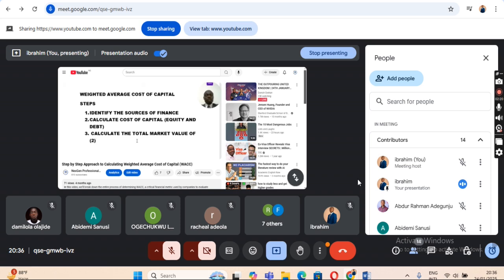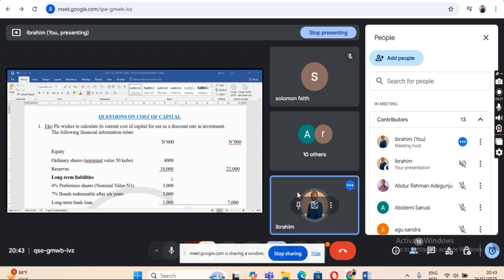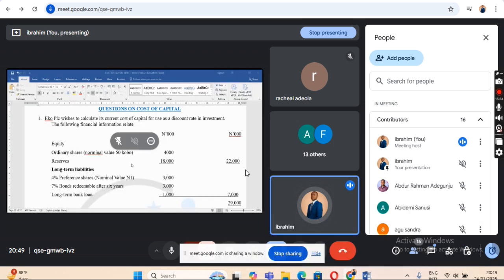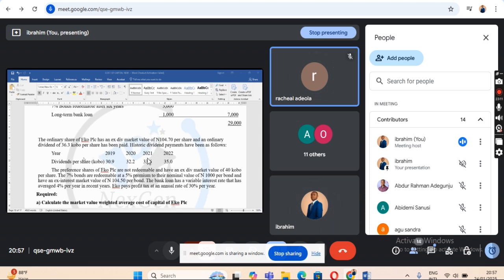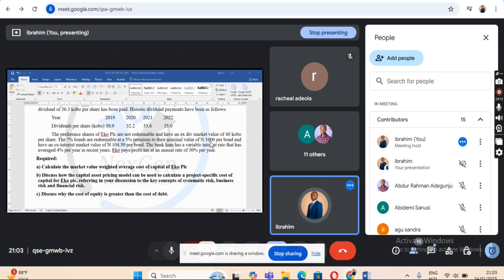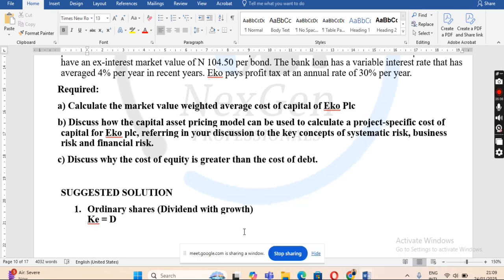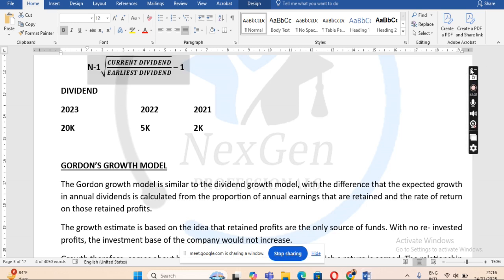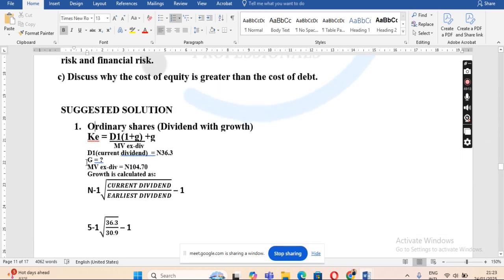MAY DIET 2025 COST OF CAPITAL QUESTION (PART1)|ICAN|ACCA